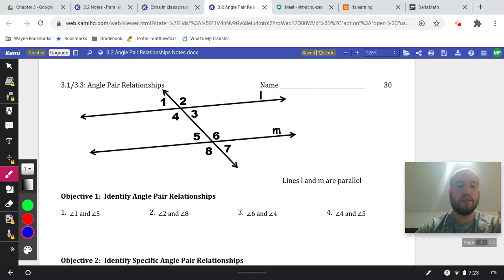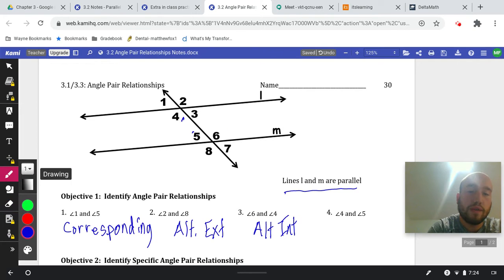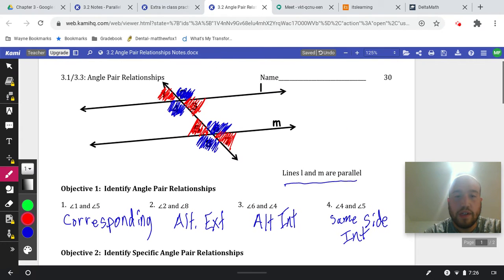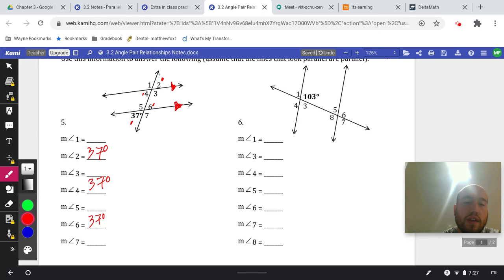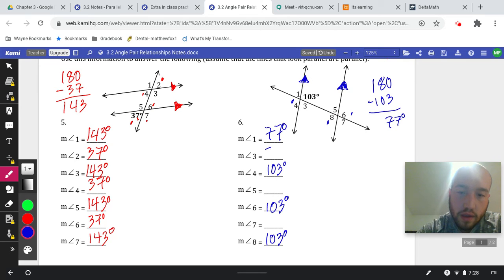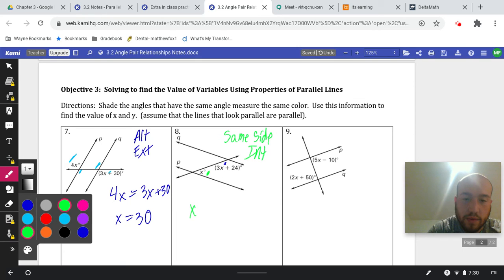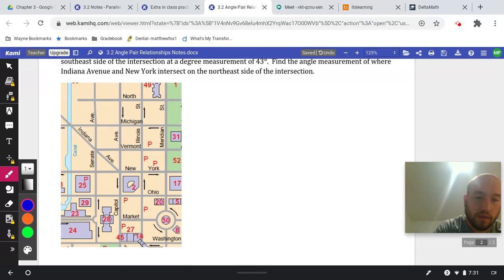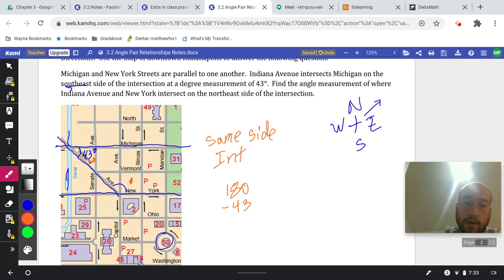Geometry: Chapter 3.3 Angle Pair Relationships- October 7, 2020